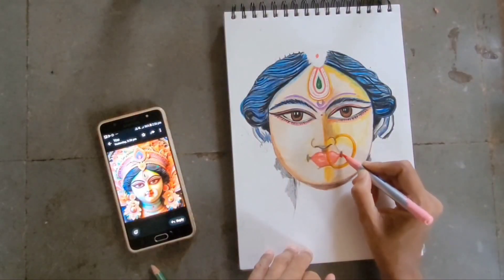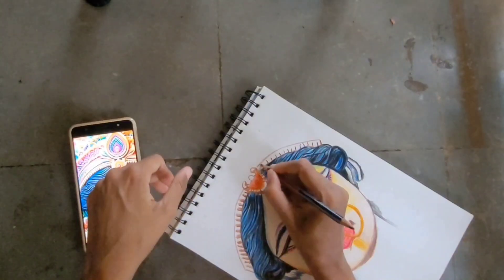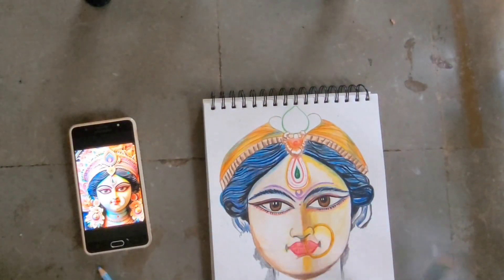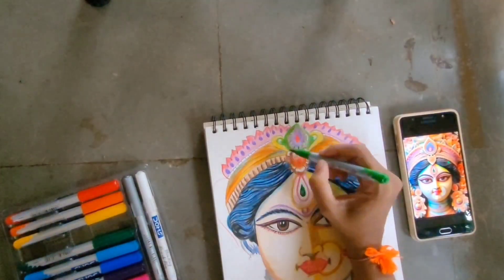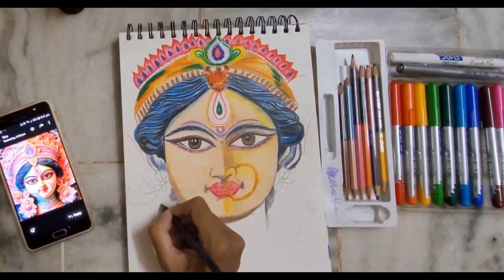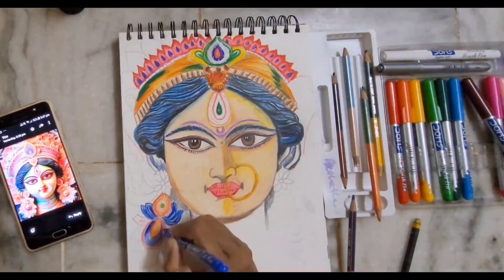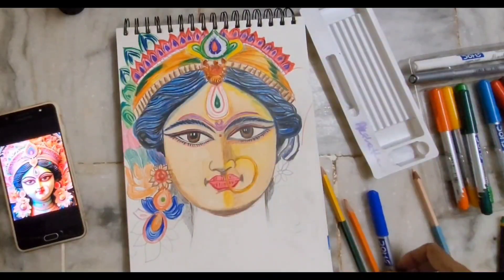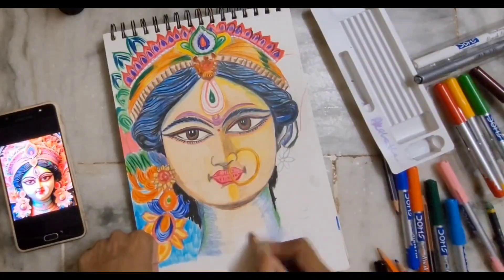Durga MAA part 3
here is my instagram  link is in the youtube channel .pls do check my both fb and insta page